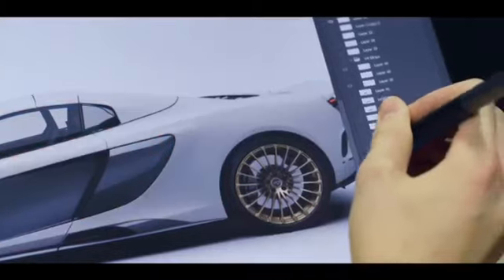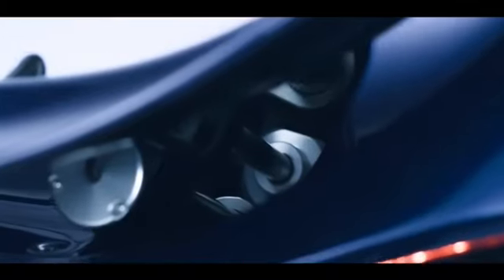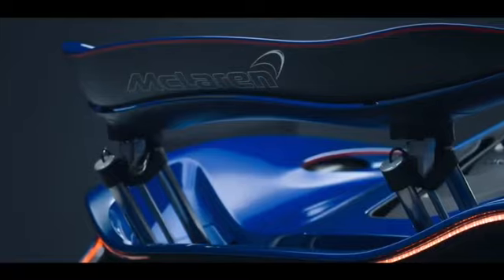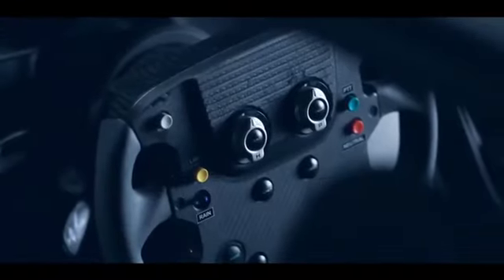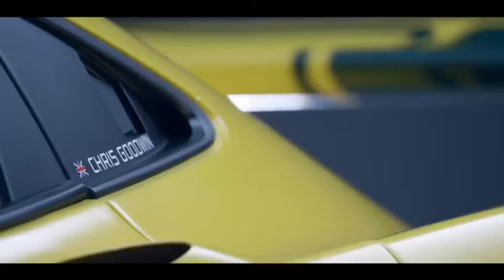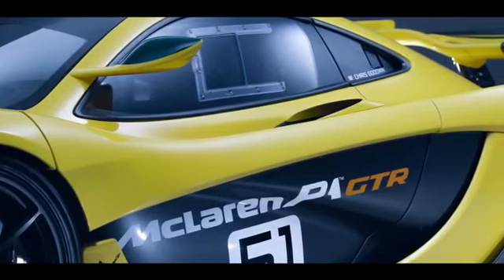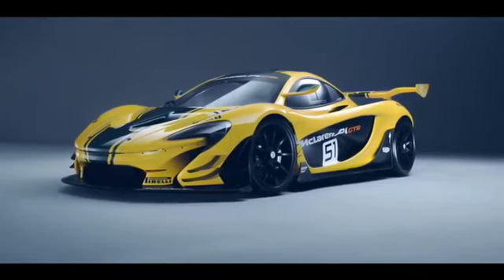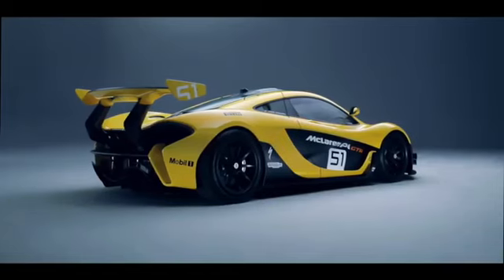McLaren MSO overview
[video: McLaren via McLarenGeneva]

An overview of the work done by MSO